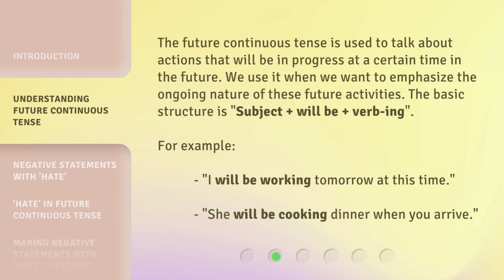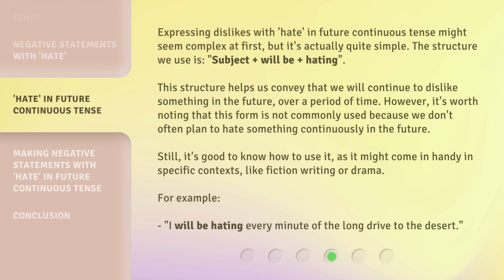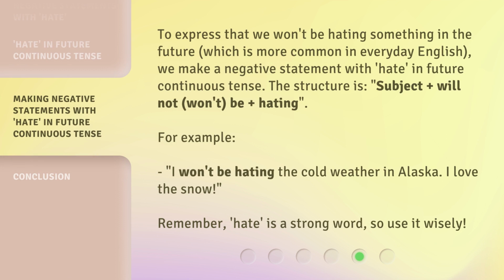Expressing Dislikes in Future: Negating with 'Hate'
Expressing Future Dislikes: Negating with 'Hate' • Learn how to express your future dislikes using the verb 'hate' in this engaging video lesson. Discover the structure of the future continuous tense and how to use 'hate' in negative statements. Enhance your English skills and confidently express your dislikes about ongoing future actions!

00:00 • Introduction - Expressing Dislikes in Future: Negating with 'Hate'
00:36 • Understanding Future Continuous Tense
01:04 • Negative Statements with 'Hate'
01:31 • 'Hate' in Future Continuous Tense
02:17 • Making Negative Statements with 'Hate' in Future Continuous Tense